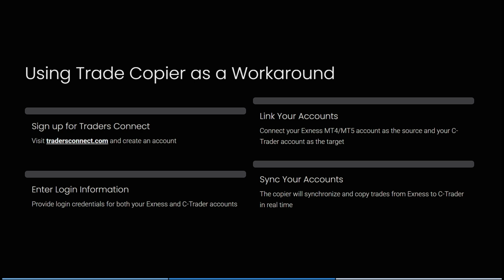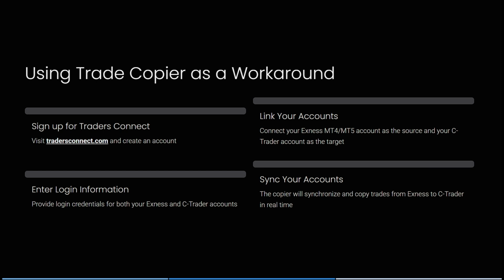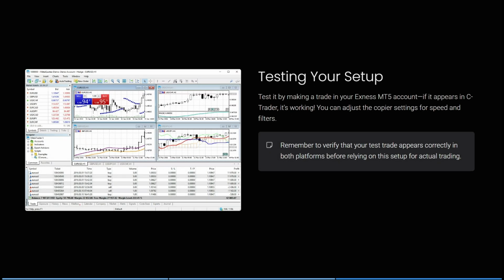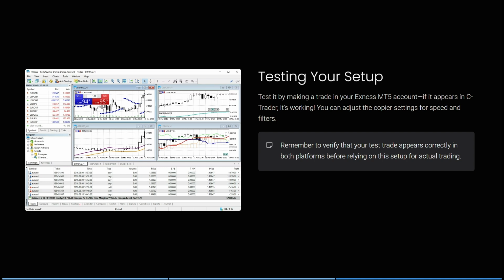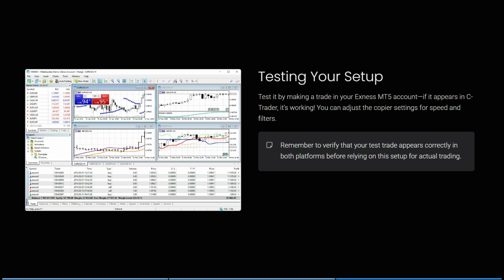How to Connect cTrader to Exness | cTrader Tutorial 2026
In this tutorial titled "How to Connect cTrader to Exness," we show you how to set up the popular cTrader platform for trading on the Exness broker. The video starts with an overview of cTrader’s advanced interface, designed for forex and CFD traders who need professional charting, algorithmic strategies, and real-time analytics. We demonstrate the straightforward process of linking your Exness trading account with cTrader—covering account login, server selection, and platform configuration. Learn how to customize cTrader settings to suit your trading style, enable expert advisors, and manage multiple instruments with ease. We also discuss critical aspects of integration, such as deposit and withdrawal processes within Exness and cTrader’s order execution speed. The video provides tips on troubleshooting common connection errors and optimizing platform performance for reliable trading. Whether you’re a beginner or experienced trader, this detailed guide ensures smooth synchronization between cTrader and Exness, improving your trading efficiency and access to competitive spreads and leverage options.

Discover how to connect cTrader to Exness using a trade copier as a workaround, since direct support isn't available. This method lets you integrate Exness with MT4 or MT5, using the trade copier to link the accounts. Follow the steps to setup the trade copier and begin forex trading today.